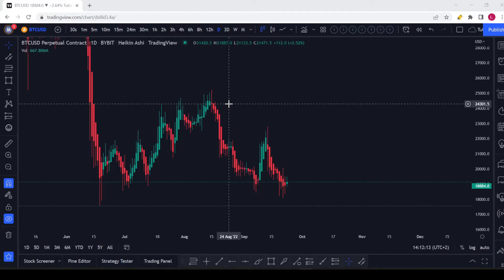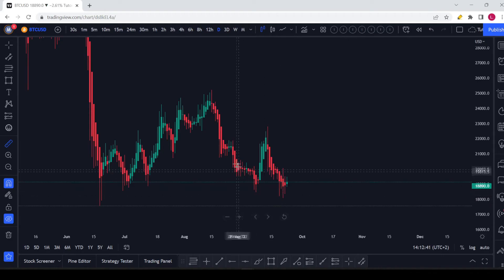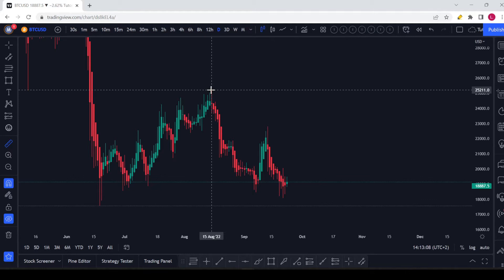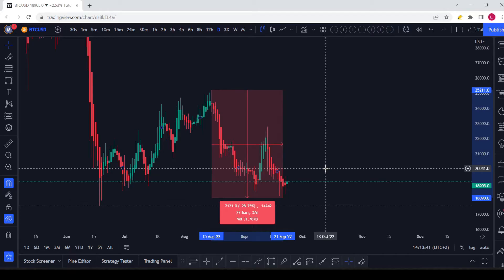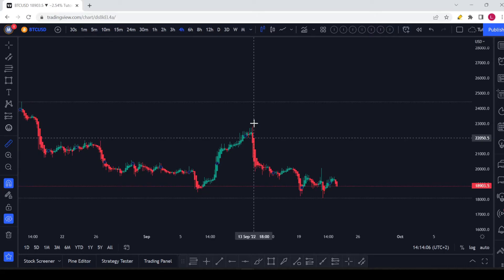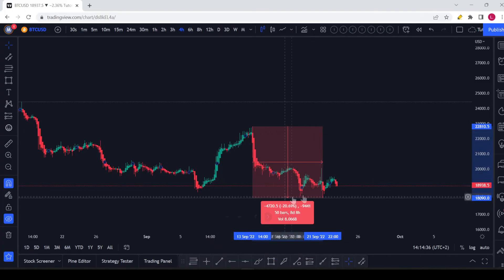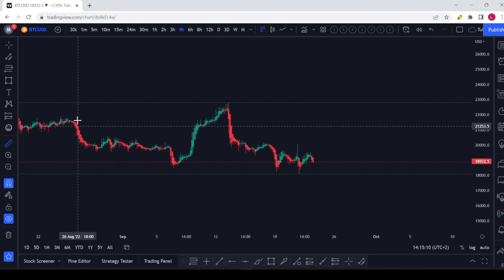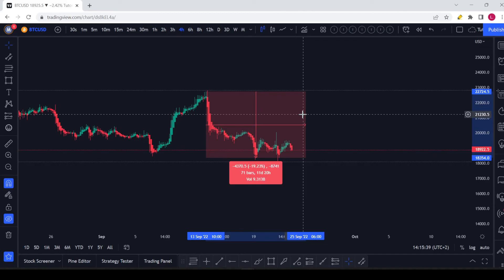Tradingview Measure Tool Tutorial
Tradingview provides a helpful measure tool so you can quickly see information about price action for the section that you have selected. In this Tradingview tutorial I will explain how you can use the measure tool.

🔷 Tradingview basics for beginners tutorial

More info added regularly about trading strategies, best indicators, swing trading, scalping, day trading, crypto, bitcoin, and more: